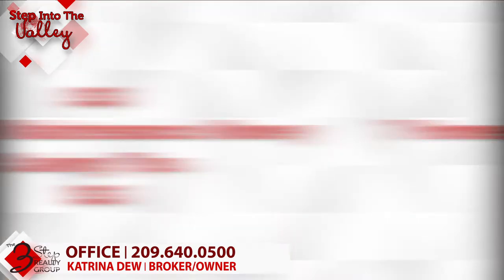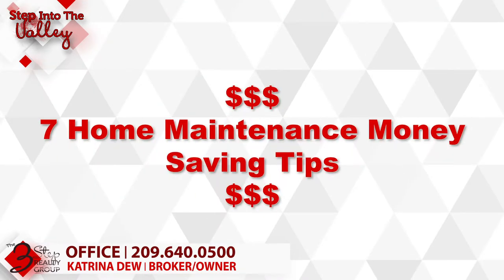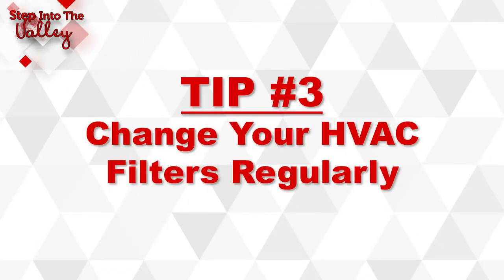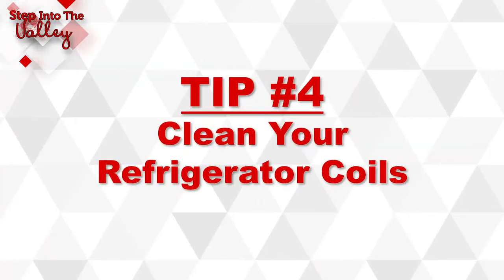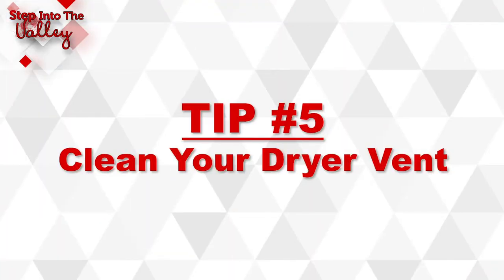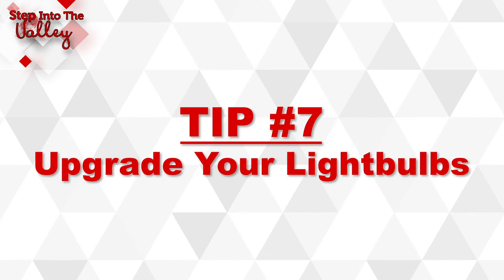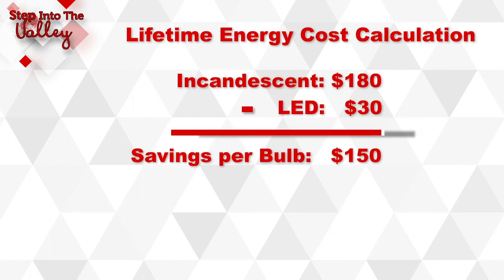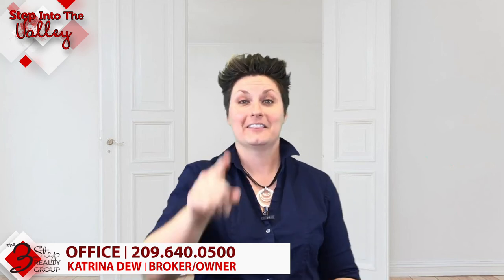7 Home Maintenance Money Saving Tips | Episode #014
Everybody loves to save money, right?!
Here are 7 home maintenance money saving tips regardless if you rent or own the home you live in.

3 Step Realty Group

3 Step Realty Group DRE # 01932887